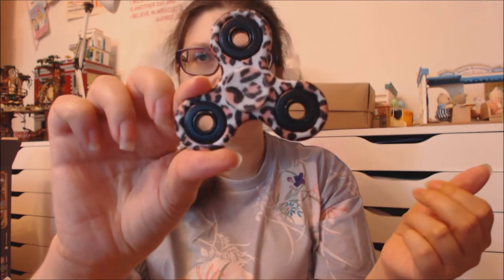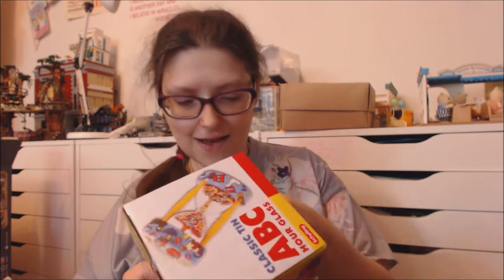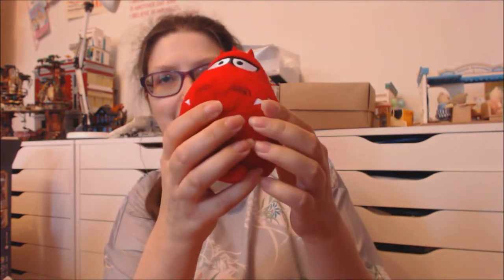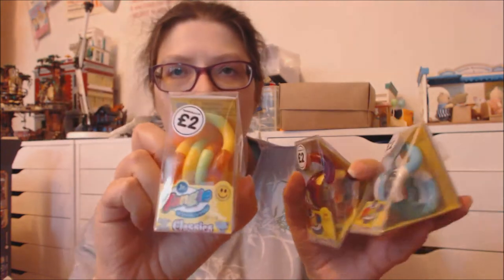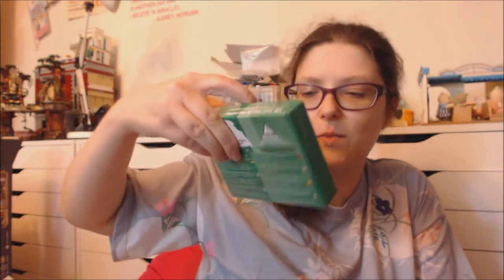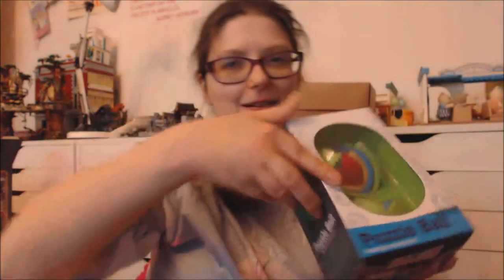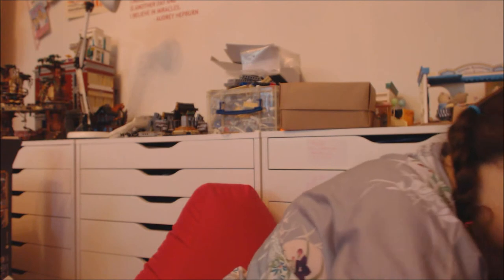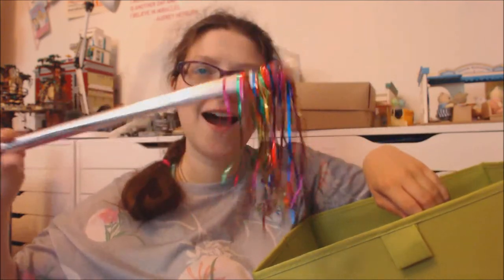Awesome Fidget Stim Sensory Toys Autism Education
WARNING: VIDEO CONTAINS FLASHING LIGHTS
This is my fidget spinner and lots of other awesome sensory toys.